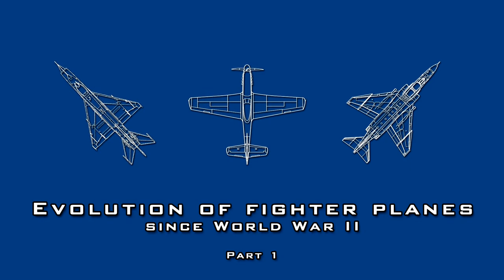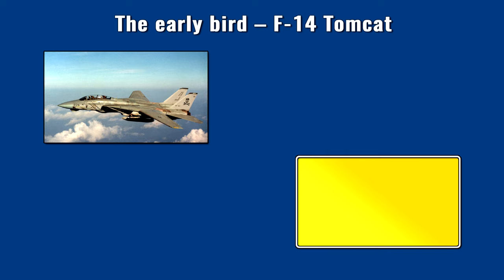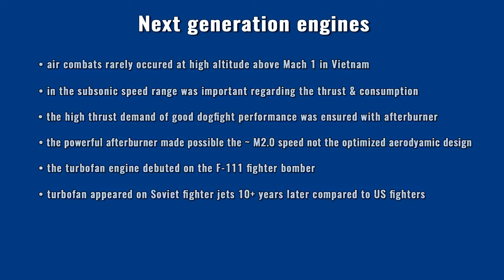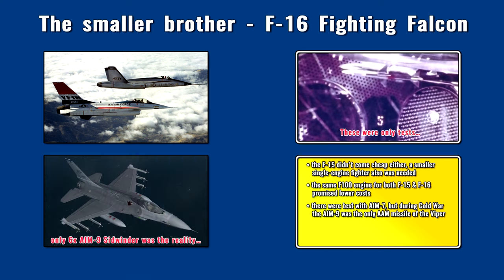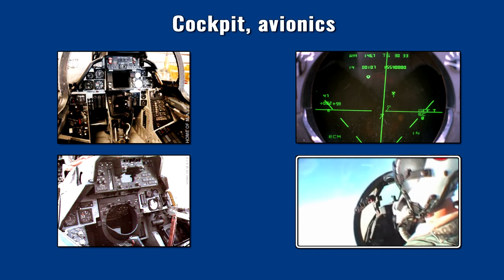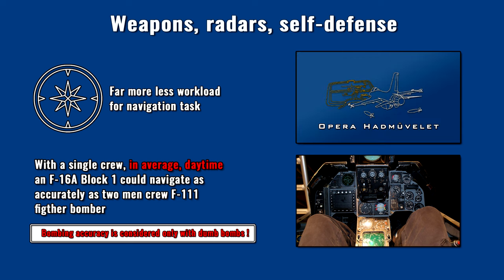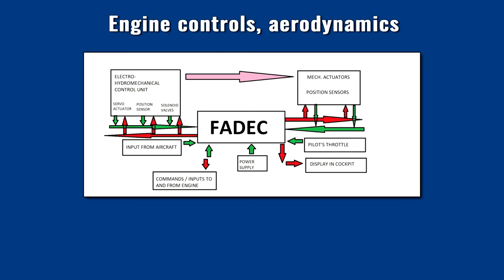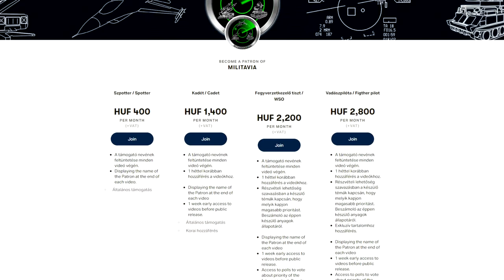Evolution of fighter planes - Part 2 - teenager fighters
Presentation and explanation the evolution and capabilities of the different fighter planes since the World War II.

Every other mentioned topics like the evolution of missiles, strike weapons, precision guided munitions will be explained in other videos.

0:00 Foreword
0:14 Intro
0:26 Introduction
2:54 The early bird - F-14 Tomcat
9:15 Next generation engines
11:29 Next generation for the USAF - F-15 Eagle
15:00 The smaller brother - F-16 Fighting Falcon
19:00 Rising from the ashes - F/A-18 Hornet
21:27 Cockpit, avionics
27:38 Weapons, radars, self defense
34:00 Engine control, aerodynamics
36:16 The Soviet Union until the early '80s
39:00 Contributors